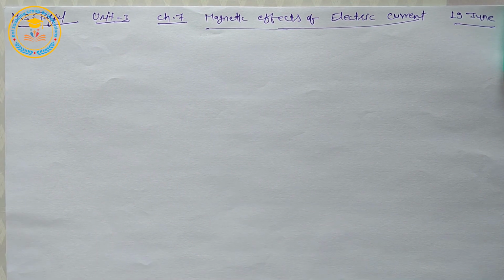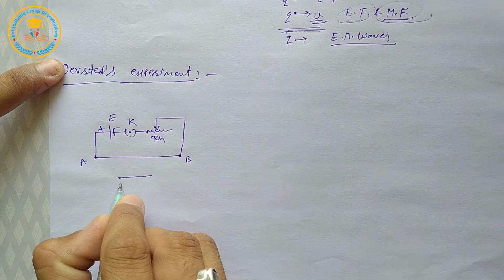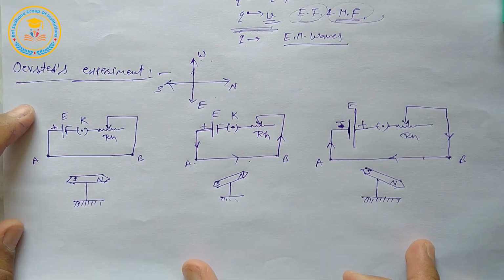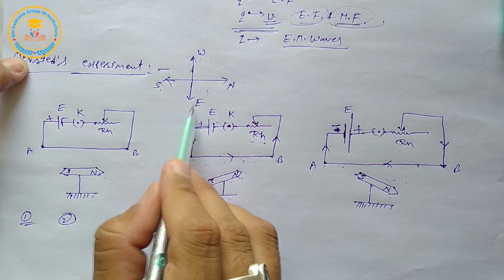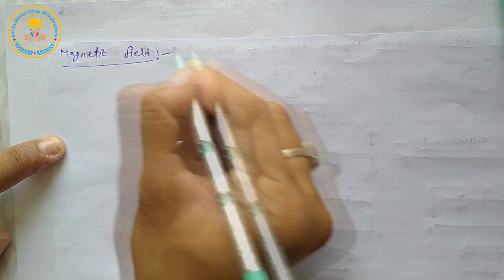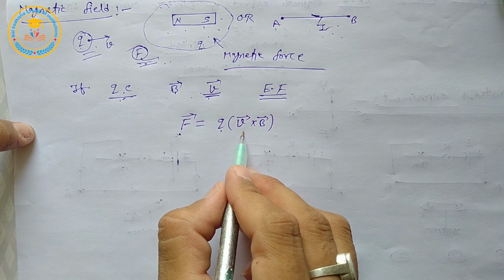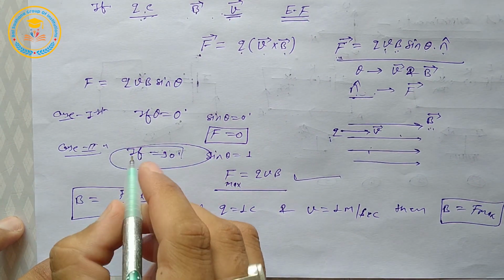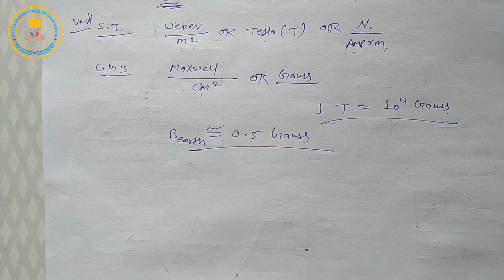19June||Ch-7 Magnetic effect of EC Part-1||Class-12||Sub-Physics||English Medium||Bal Sadhana School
Time Table -
Class X. XII
9:00am = Mathematics. Mathematics/Biology
9:30am = SST. Organic Chemistry
10:00am = English Grammar. English Grammar
10:30am = Science. Inorganic Chemistry
11:00am =                                           Physics